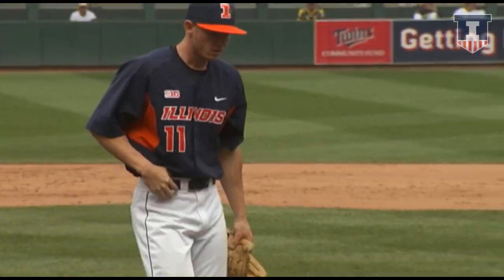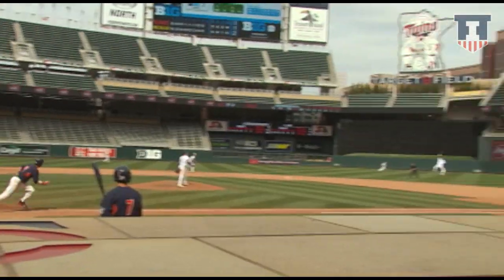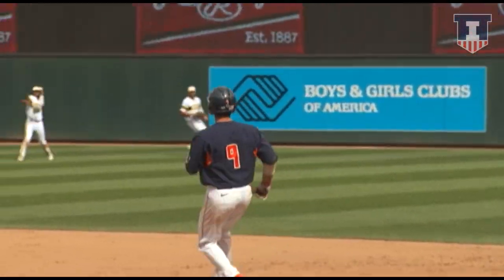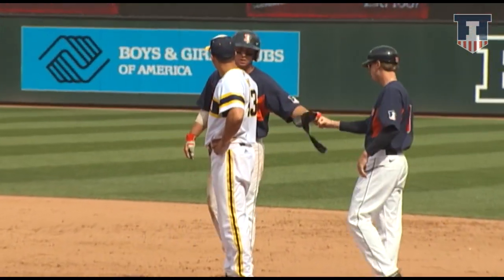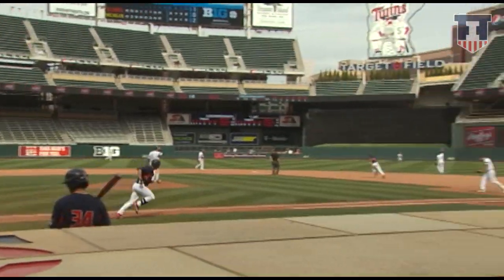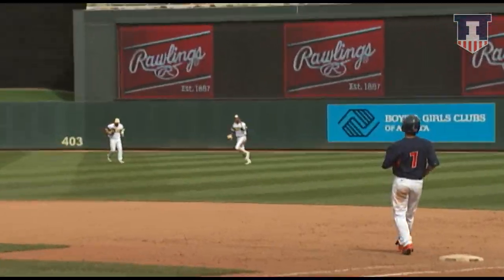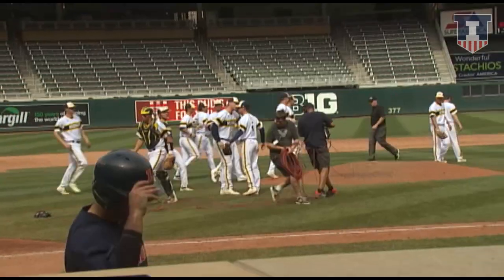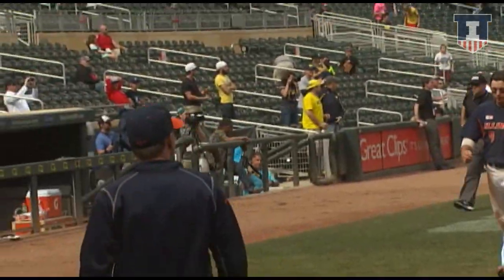Illini Baseball Highlights: Michigan 5, Illinois 3 - Big Ten Tournament 5/23/15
Highlights from Illinois' 5-3 loss to Michigan in the Big Ten Tournament.